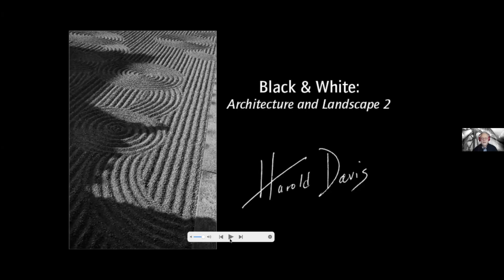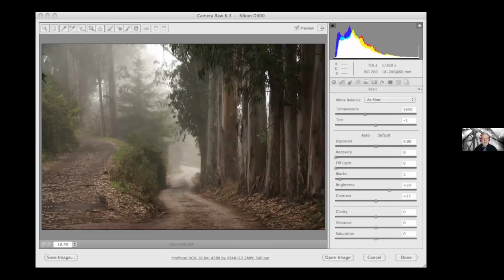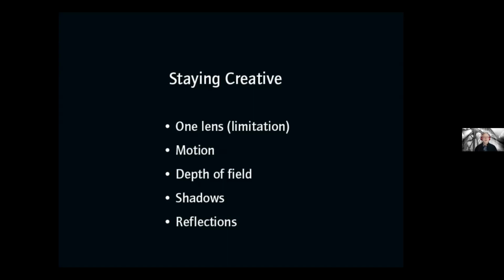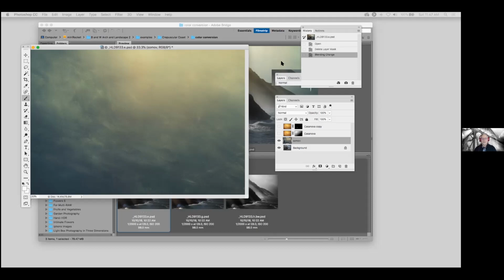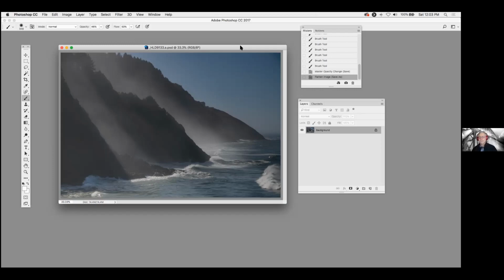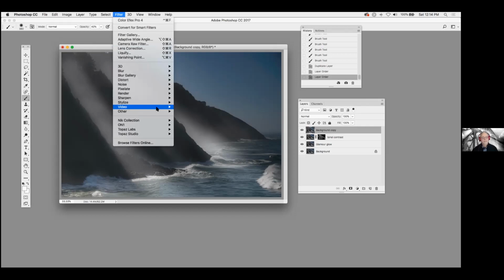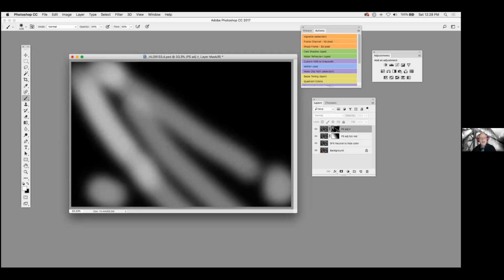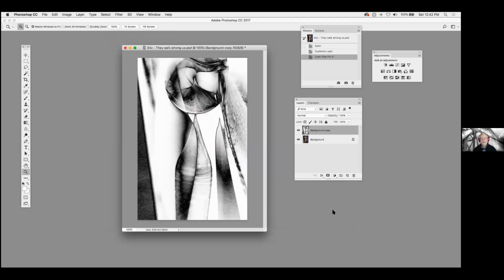Processing Black & White: Landscape and Architecture #2 | Webinar with Harold Davis | Feb 20, 2021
This webinar starts with a quick review of the material covered in Harold’s previous webinar: Landscape and Architecture #1. If you are interested, in this video, you can find it

After the review, Harold focuses on the many monochromatic creative opportunities available once basic black and white conversion has been achieved. This webinar highlights the palette of creative possibilities you can have at your fingertips when you work on your black and white images. Examples are shown and detailed recipes are explained. Specific ideas for creating on-going monochromatic work and projects in the landscape and architectural areas are discussed.

+ Live webinar recording 20 February 2021

About Harold Davis:

Harold Davis is a bestselling author of many books, including "Creative Garden Photography" and "Creative Black & White, 2nd Edition," which can both be ordered from Rocky Nook. He is the developer of a unique technique for photographing flowers for transparency, a Moab Master, and a Zeiss Ambassador. He is an internationally known photographer and a sought-after workshop leader.